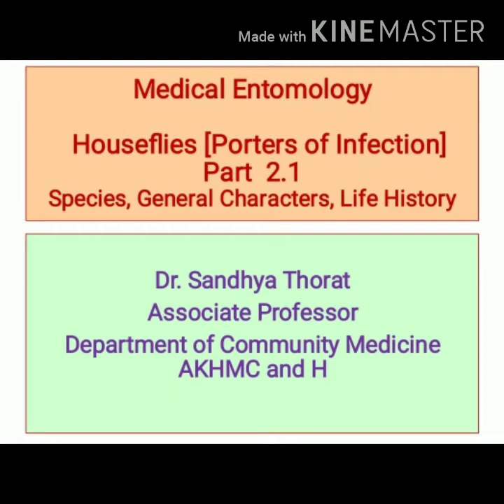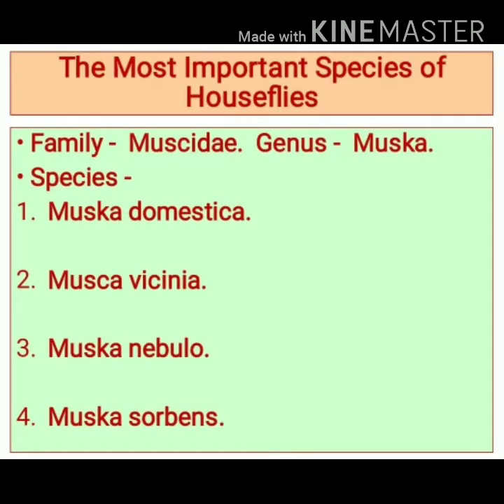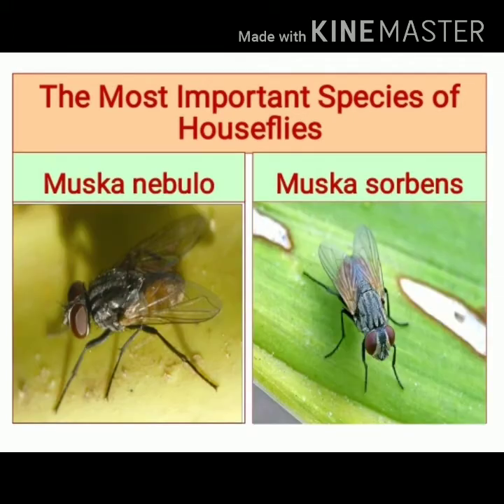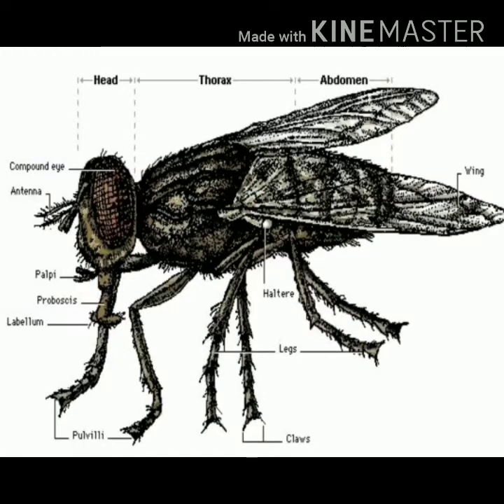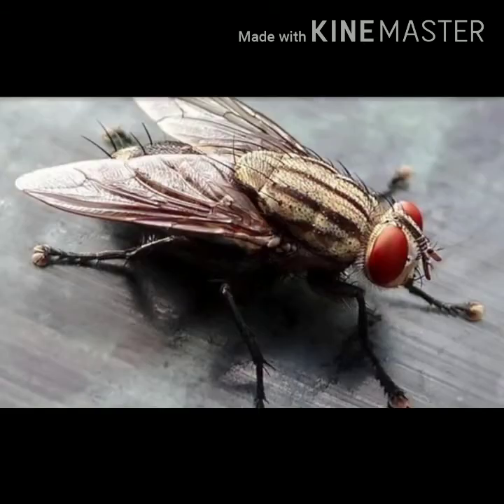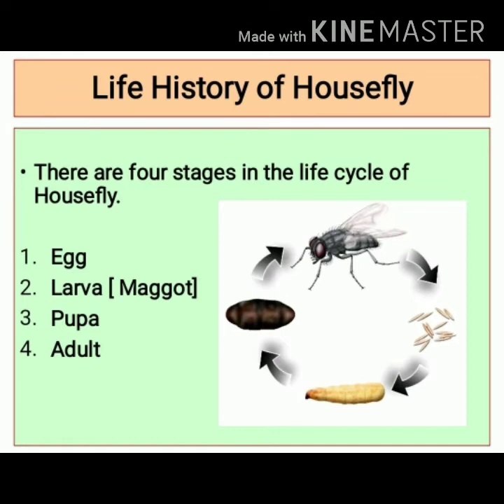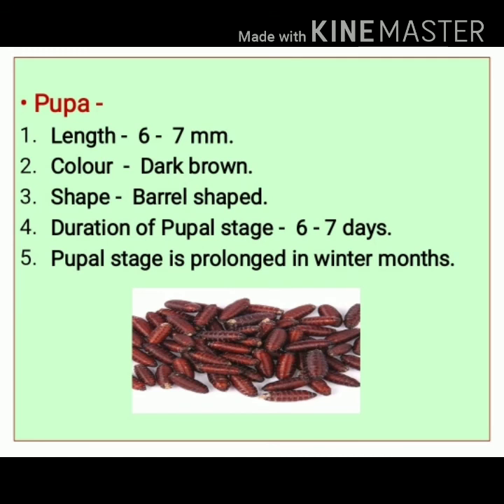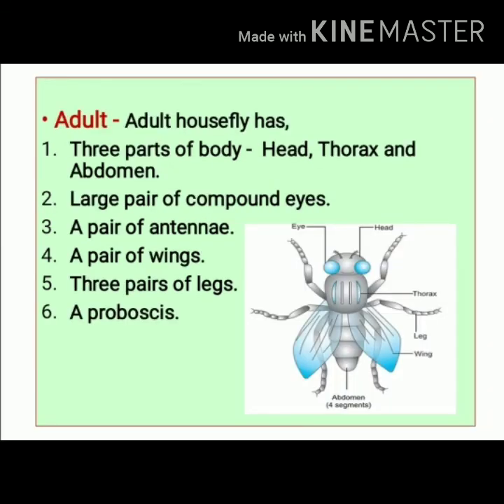Medical Entomology - Part 2.1 Houseflies. By Dr. Sandhya Thorat (PSM)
Species, General Characters and Life History of Houseflies.